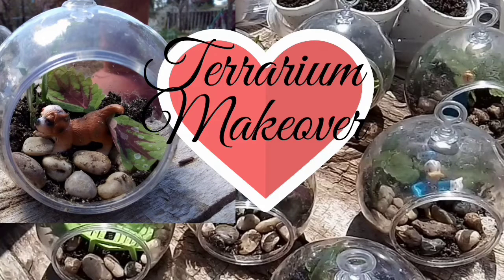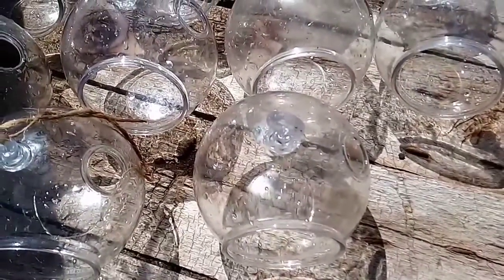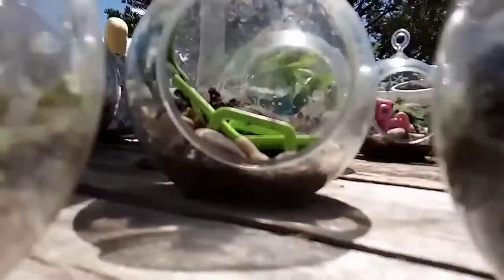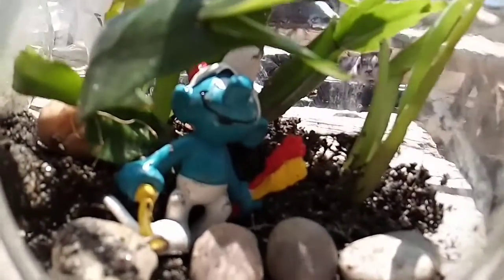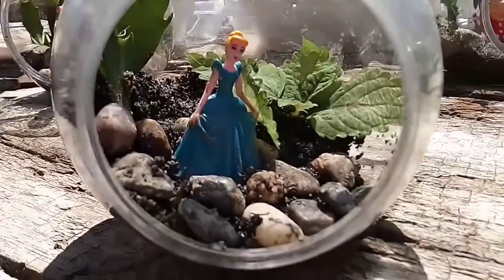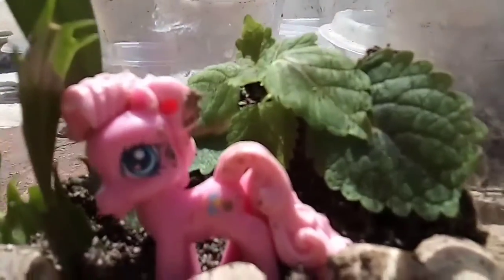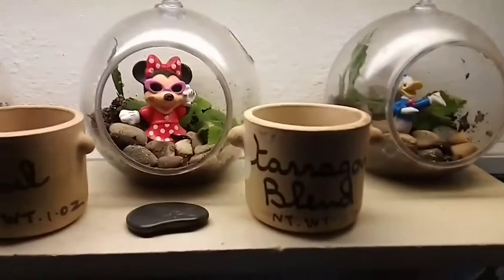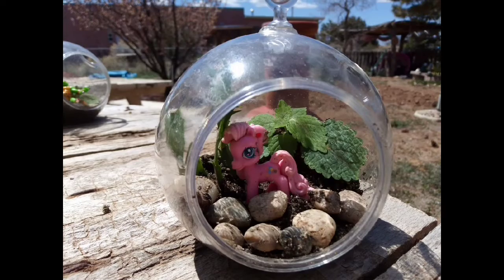Makeover Old Overgrown Terrariums🌱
To clean these little guys let the soil dry out a little, take a pump sprayer with water and spray them down to moisten plants and soil.  This will keep your terrarium clean and plants moist and watered
To give them a good root soak poor your water in slowly tip container and allow to soak for a minute or two.  Tip forward to allow remaining water to escape.
Soak your terrarium when soil starts to dry out.  You can mist your plants daily or anytime, whatever works for you.  It is all trial and error depending on the types of plants and the environment you are in.

Be creative
But above all.

HAVE FUN!

These are my thoughts and interpretations of the reality I see.  I do not wish to portray this to be the only way to see life.  All beings are unique individuals.  This is a log to convey my experience and share with those it may resonate with.
I would only ask for you to remove all expectation and practice appreciation and gratitude.♥️🙏♥️

Created by-- MountainRain

Order my newly released novel

"The Clearing"

Order from Lulu Publishers
"The Clearing" Lulu Publishing

You May Also Find Me

"The Clearing" Amazon

More beautiful short messages of Ascention: 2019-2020